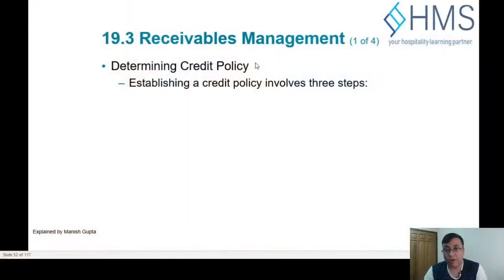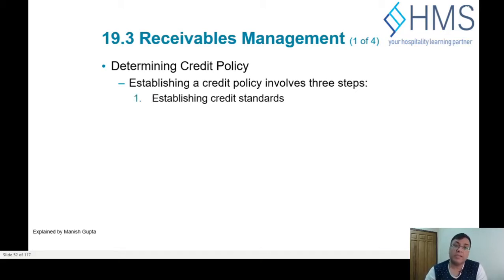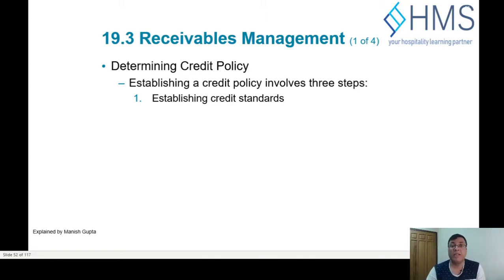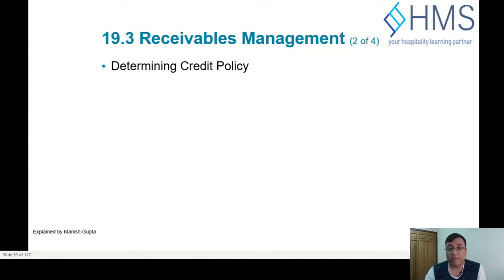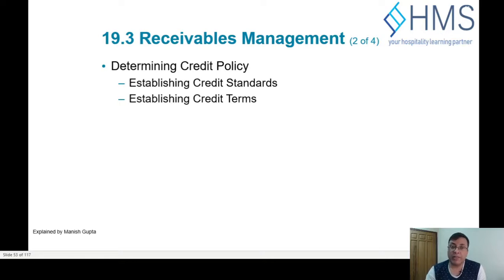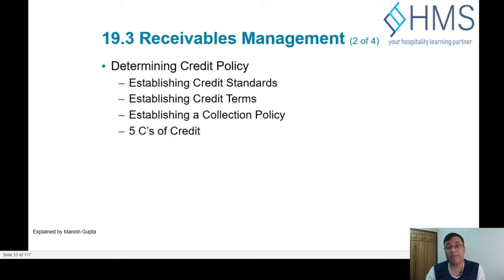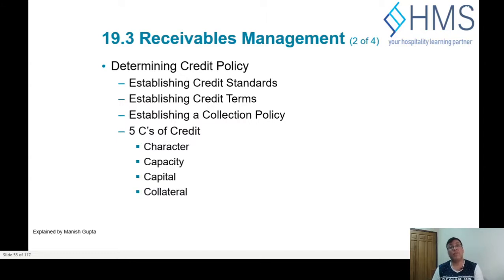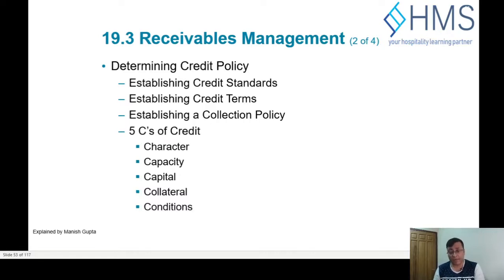8 How do we manage Receivables